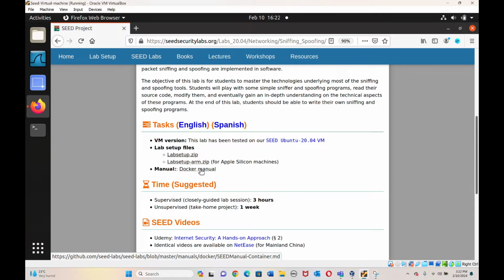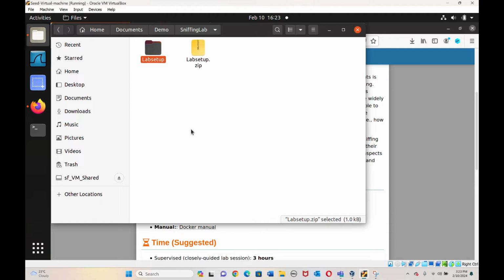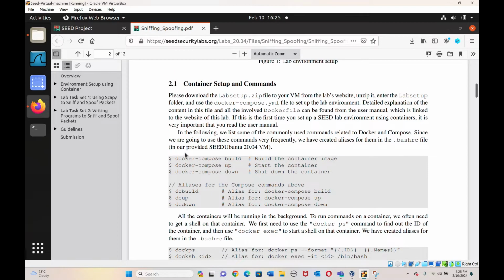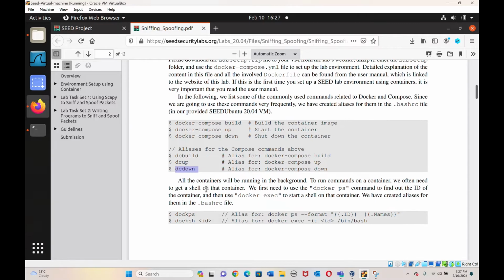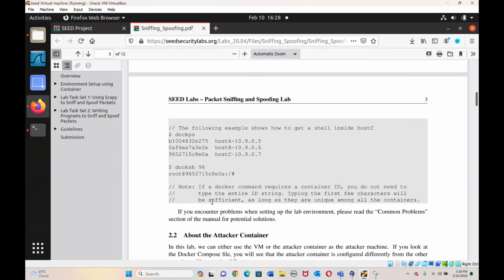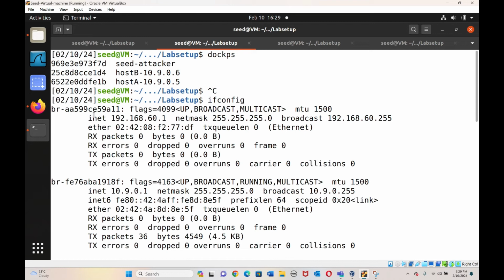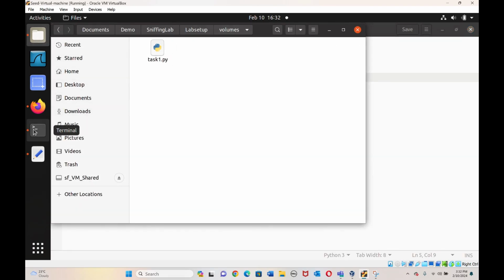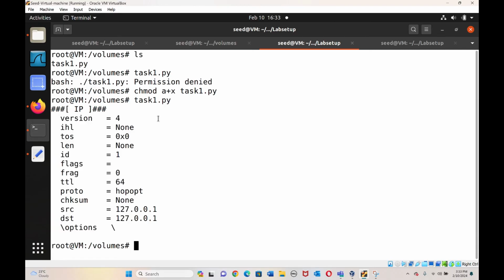Packet Sniffing and Spoofing Lab Task 1